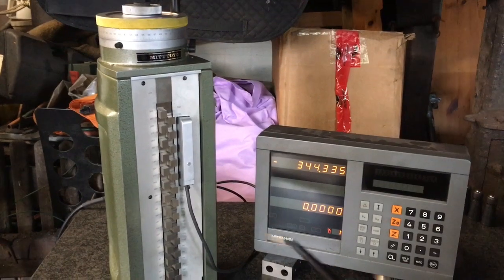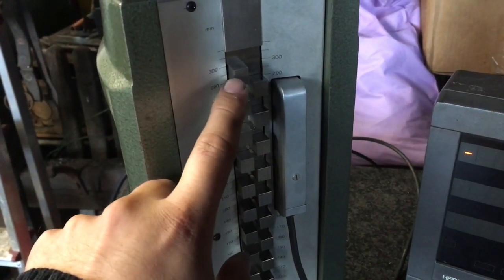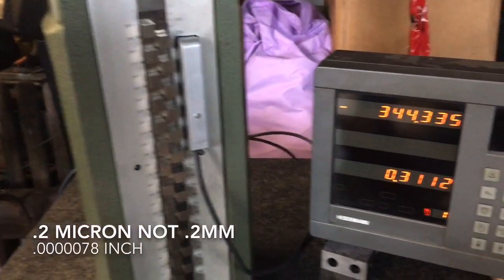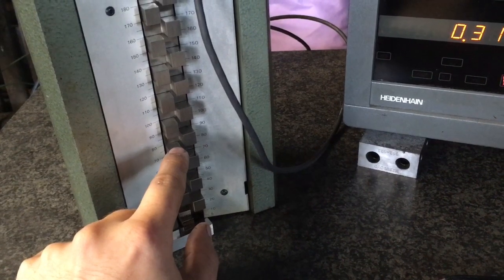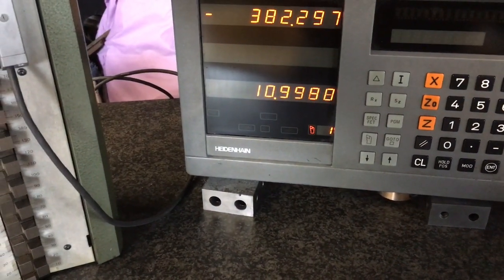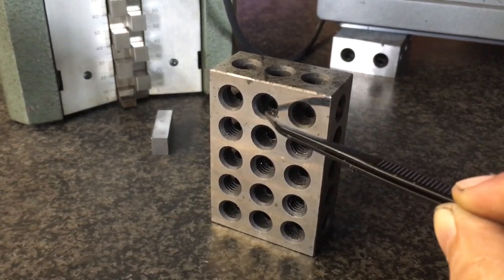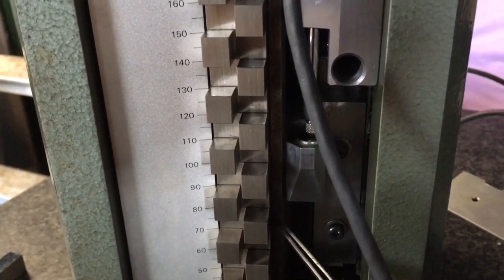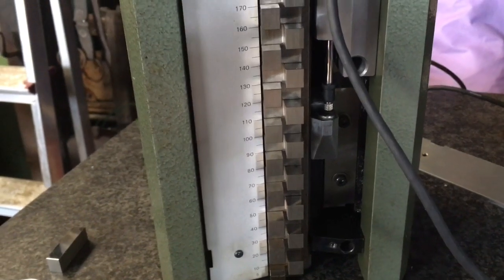Mitutoyo Height Master Retrofit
@metrological.apparatus on IG